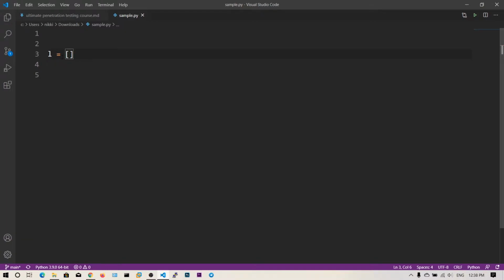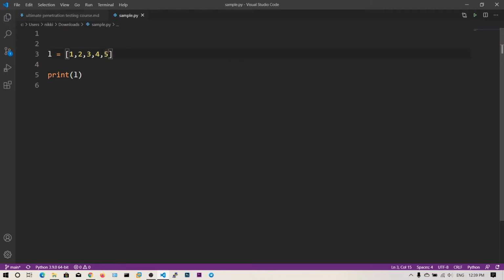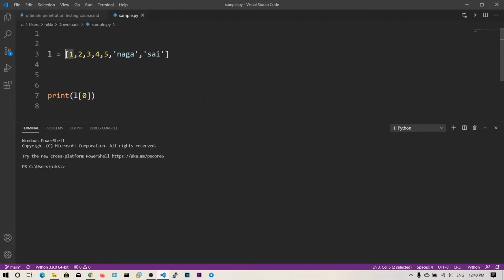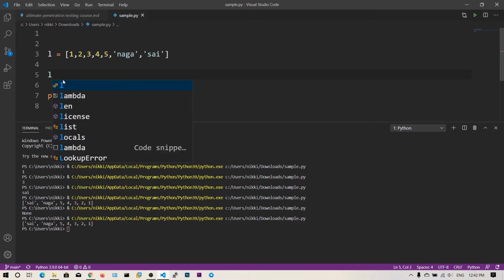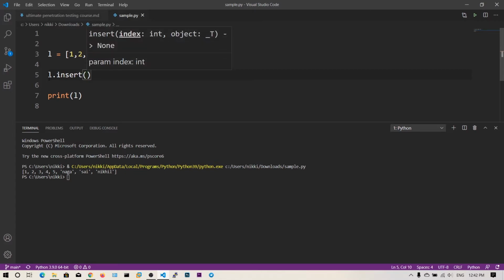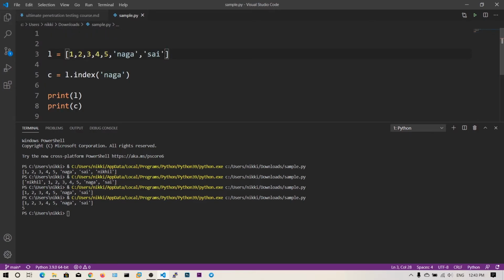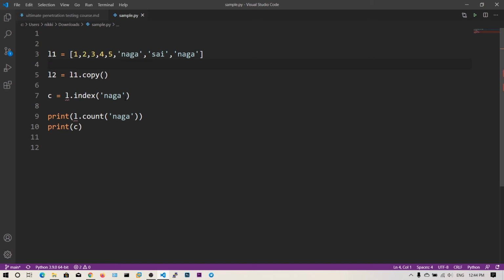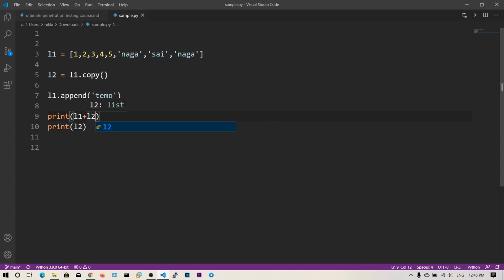Python Fundamentals - 07 Lists